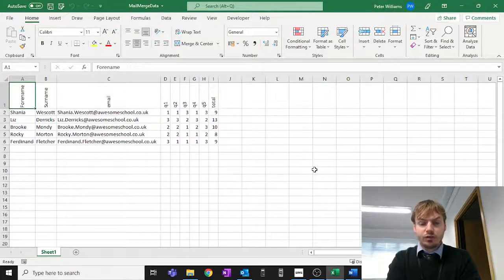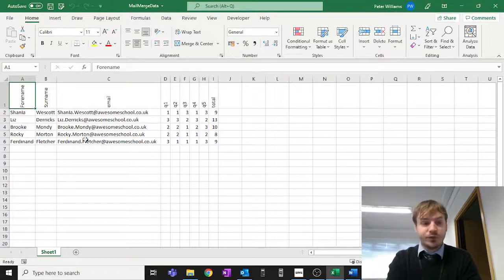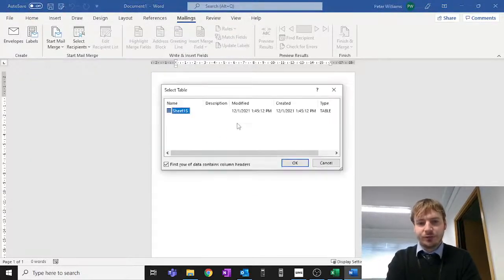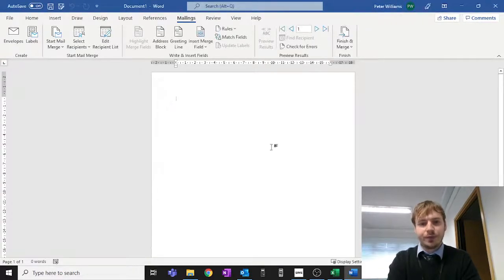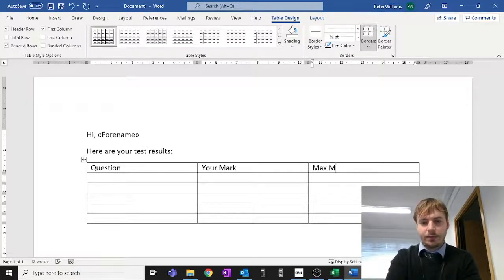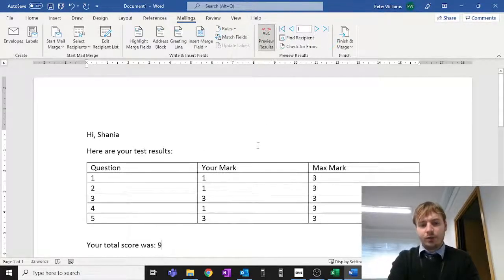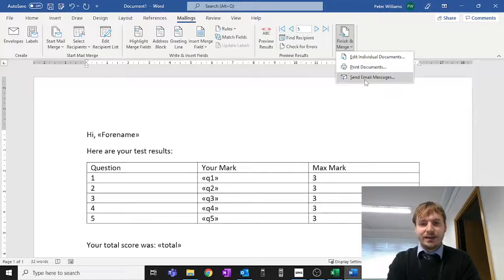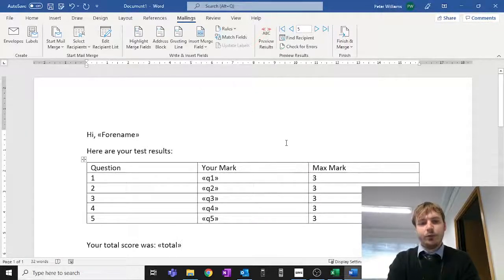Using Mail Merge to e-mail test results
Quick video on using a spreadsheet and mail merge to send test results to a class privately and quickly.